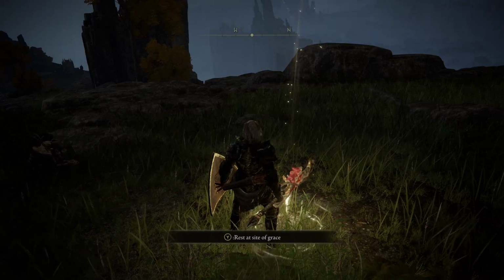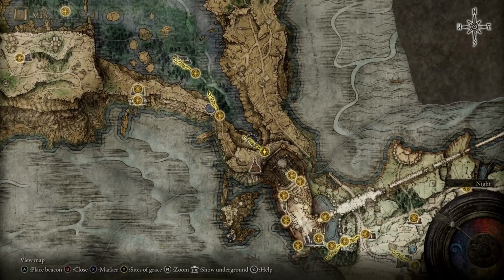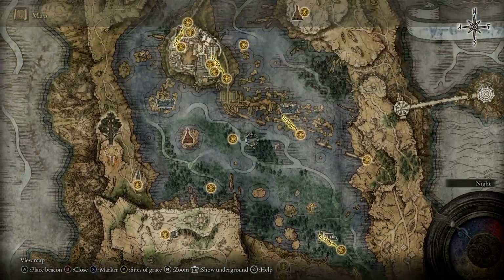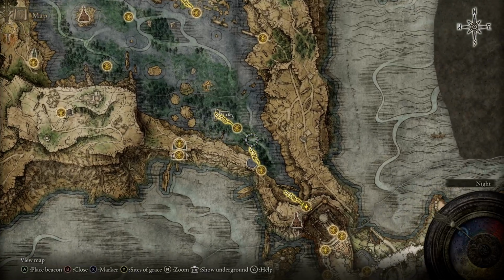What to do in Liurnia Elden Ring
A suggestion video of places to hit and a map guide with waypoints for you to try with a map breakdown and location discussion.

1. Map view
2. Item call out
3. Location call outs
4. achievement  locations
5. Video call outs check out other videos for full guides